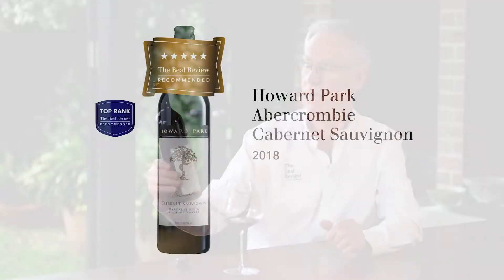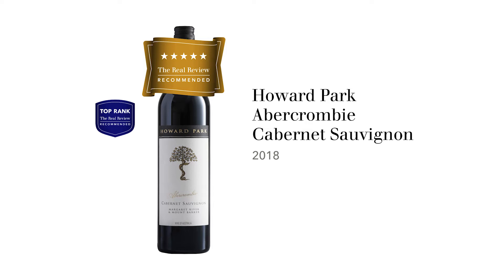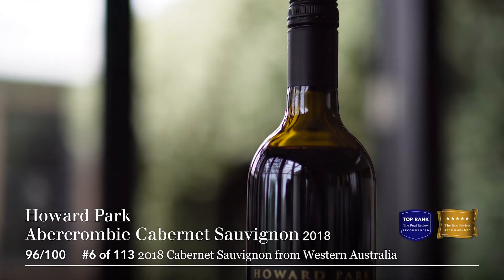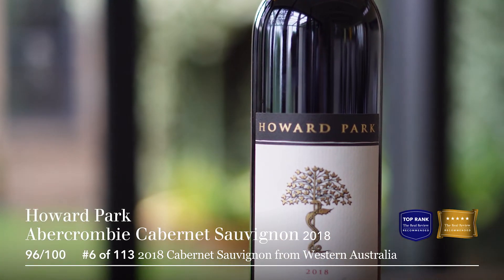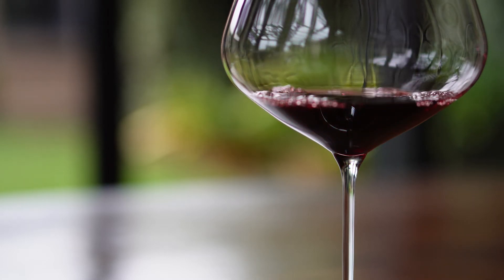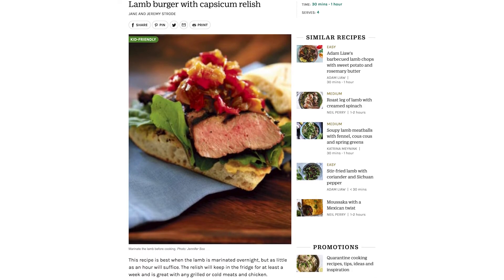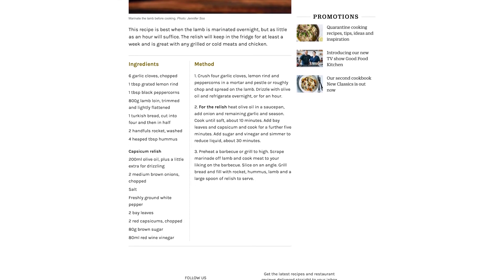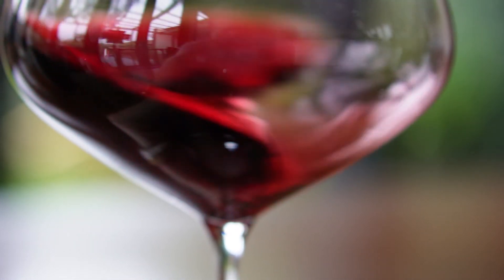Margaret River: Howard Park Abercrombie Cabernet Sauvignon 2018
In Western Australia, Margaret River is considered great for cabernet and chardonnay, Mount Barker for riesling and shiraz. Is that really the end of the story?

Watch Huon taste Howard Park Abercrombie Cabernet Sauvignon 2018 and find out!